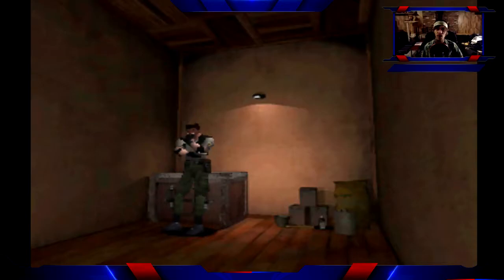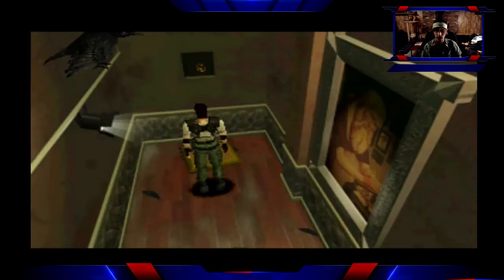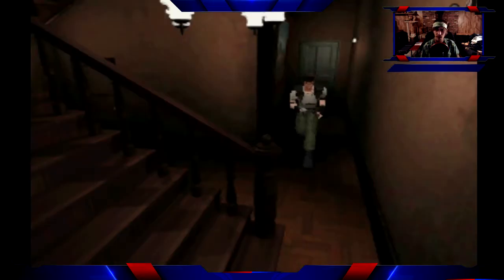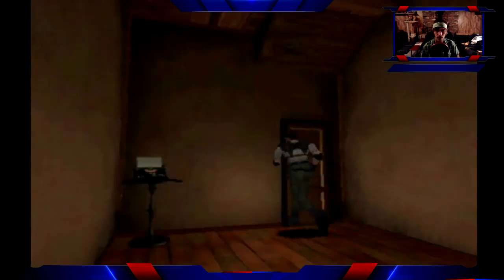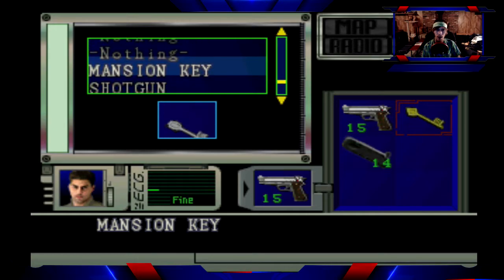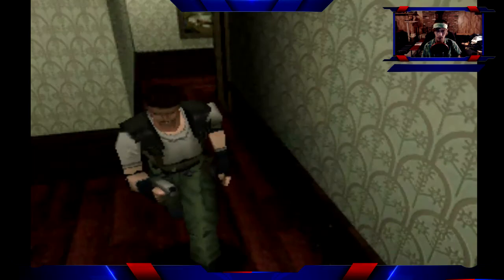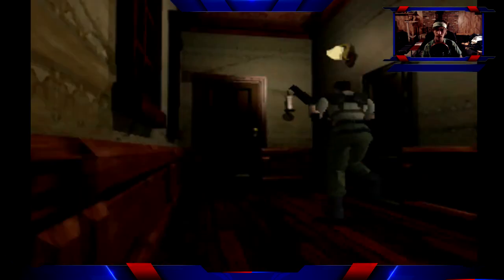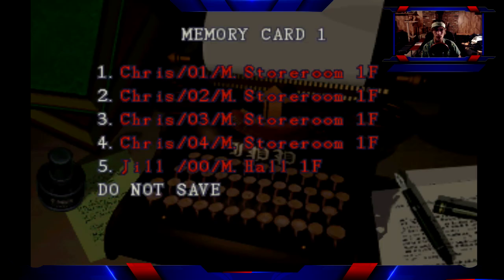Resident Evil 1 Director's Cut Chris Advanced Mode Part #4 (Chemical!!!)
Hello and welcome to the world of Wrestling With Evil. I designed this channel to be a hybrid of everything i love. Everything including video game let's plays, wrestling reviews and discussions, top 10 lists,  top 25 lists, top 100 lists,  everything resident evil related and sooo much more! Join me as i embark on this youtube journey. Let's build a positive community, and hopefully you'll love what I love too.